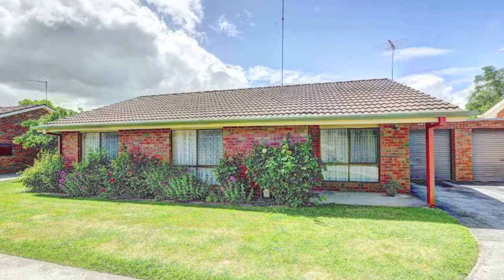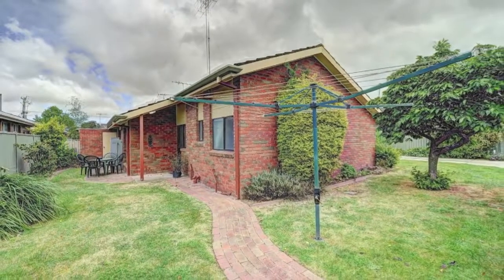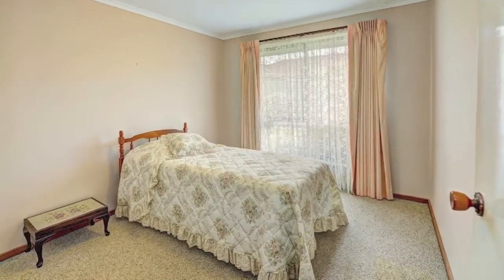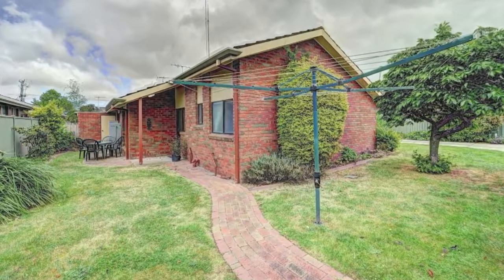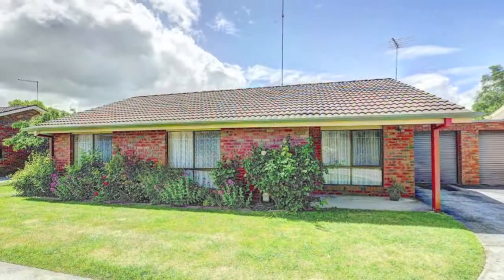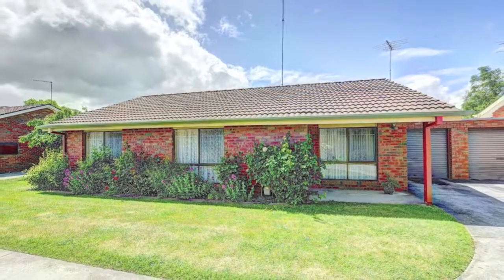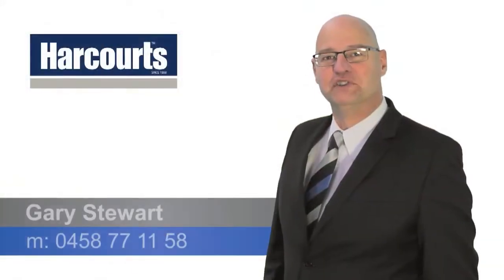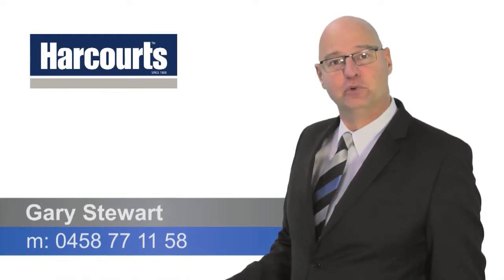3/1112 Howitt Street, Wendouree